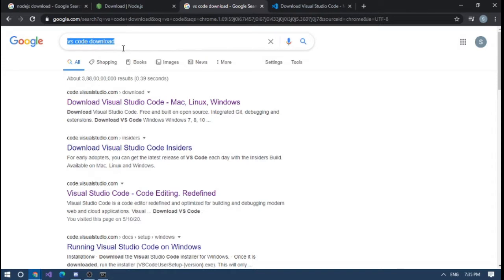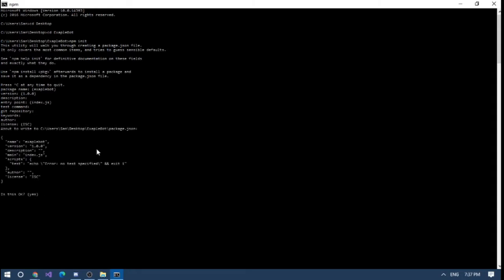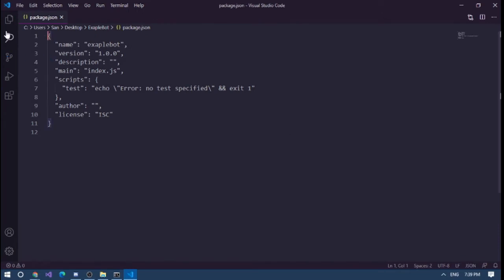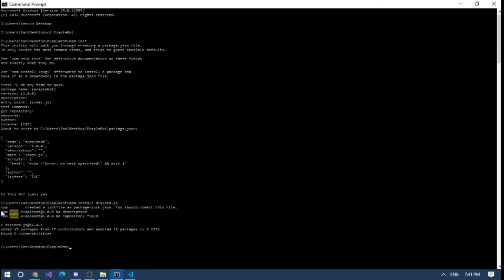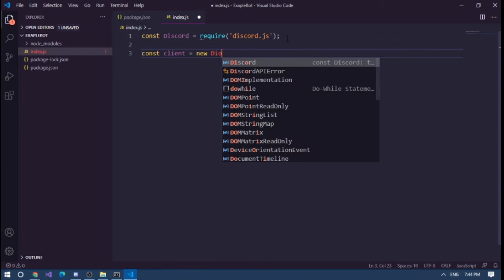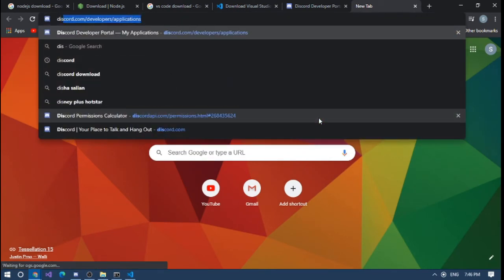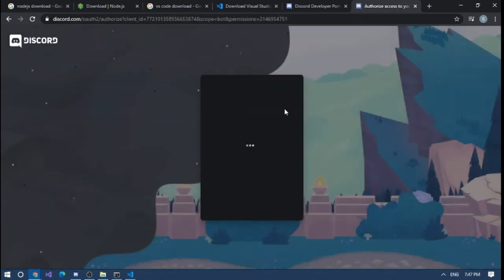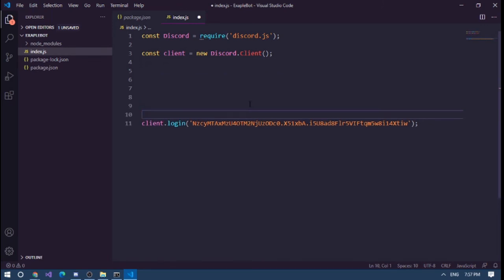How to make a Discord Bot - Basics: E01